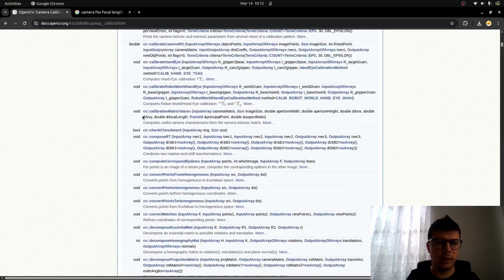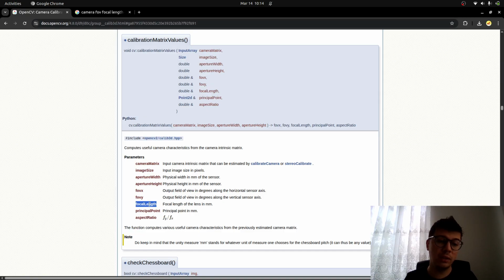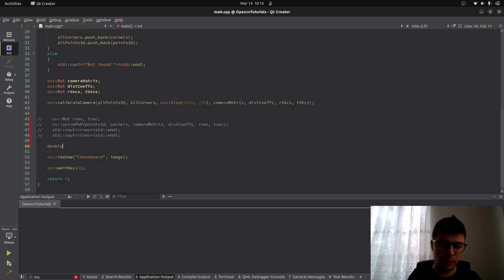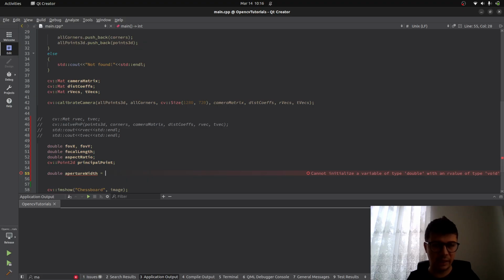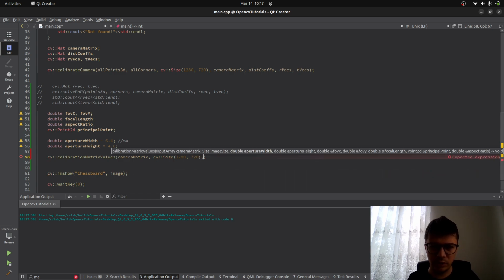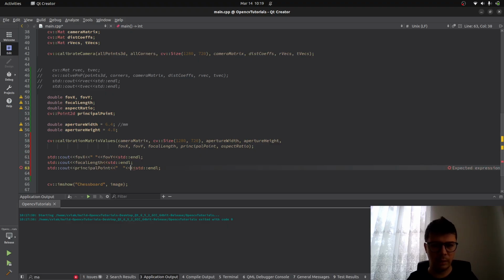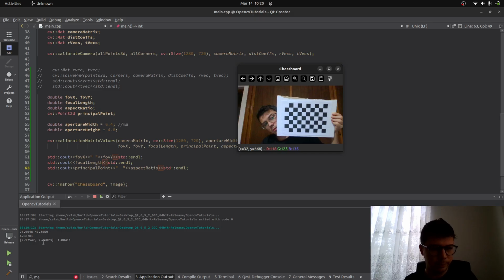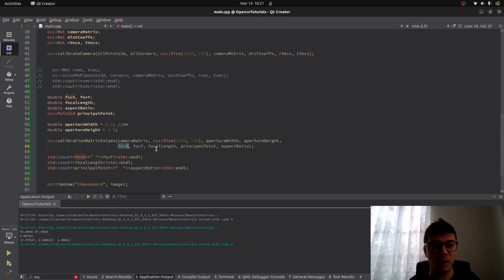OPENCV & C++ TUTORIALS - 217 | Camera Calibration | calibrationMatrixValues()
In this tutorial, we demonstrate how to use OpenCV’s calibrationMatrixValues() function in C++ to extract meaningful camera characteristics from the intrinsic camera matrix obtained through camera calibration. We explain how parameters such as horizontal and vertical field of view (FOV), focal length, principal point, and aspect ratio are computed, and how these values help interpret the physical properties of the camera lens and sensor after running calibration with calibrateCamera().

0:00 - Introduction
2:00 - Coding